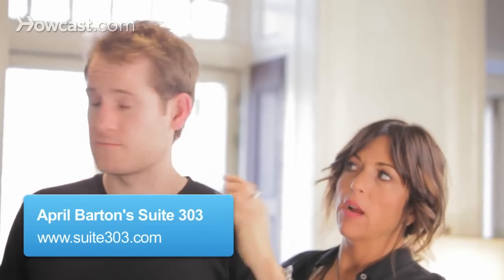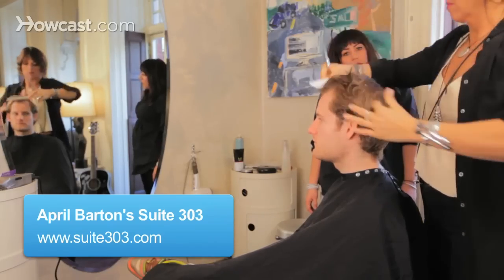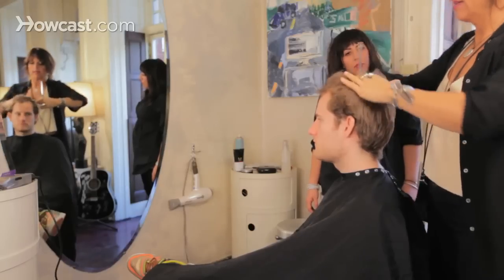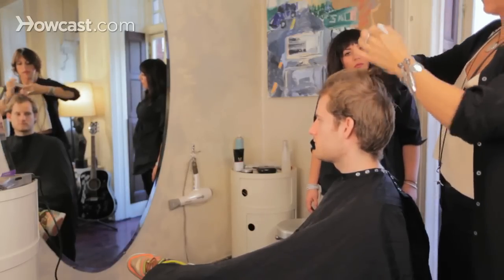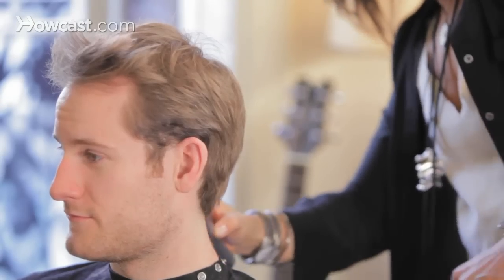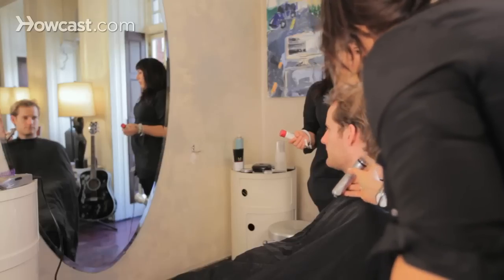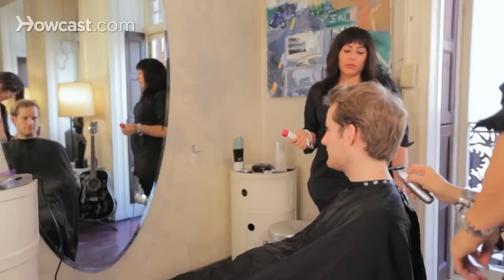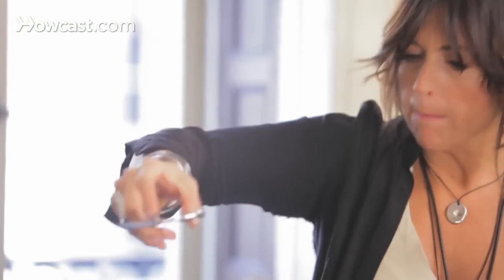How to Hide Thinning Hair | Men's Grooming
Learn how to hide thinning hair from Suite 303 stylist April Barton in this Howcast video.

The trick in cutting thinning hair is keeping the top cut really bold and blunt, no flyaways, no little spider legs we call them, and then really getting rid of the mid-weight.

We didn't cut any length around the perimeter of the hair, we kept the same length and we kept the same length on top. That's the trick with cutting thinner hair, you just want to make sure that these are not cut to make them look thinner, you want these cut very bold.

So towel-dry really well and then take a little bit [Tom's Man] holding paste. It's a great product for you by the way, as I said before, get it all over the hair. Don't think about styling it just get it on all the little flyaways around here.

Now the thinning is not an issue at all. You don't want stragglers, you want everything really tight. The two things to look out for are the fragile hairs in the front hair line, making sure that they're together and connected, and making sure that you remove a lot of weight from around the perimeter and through the rolls of the head.